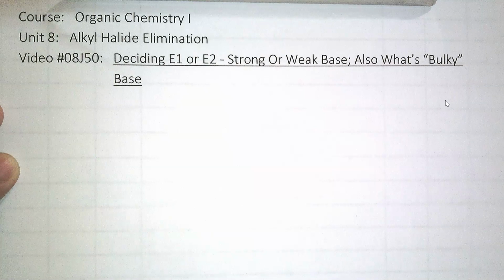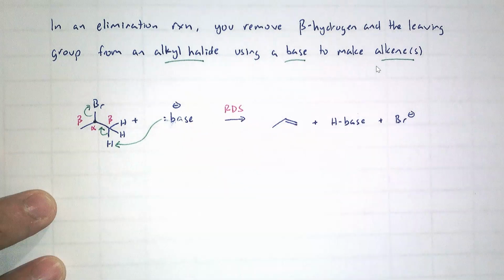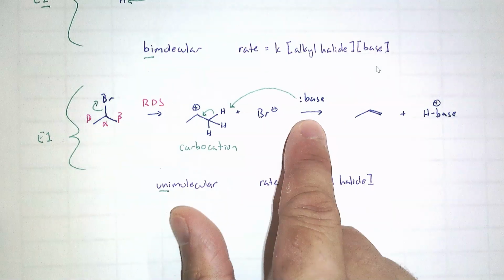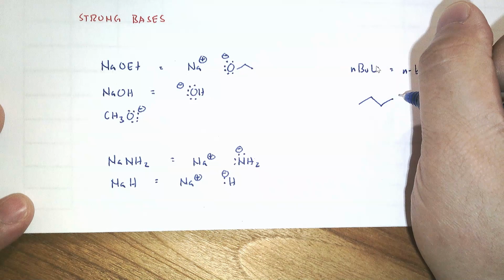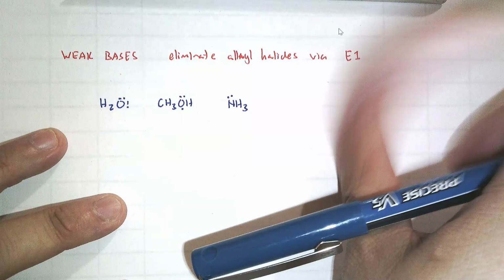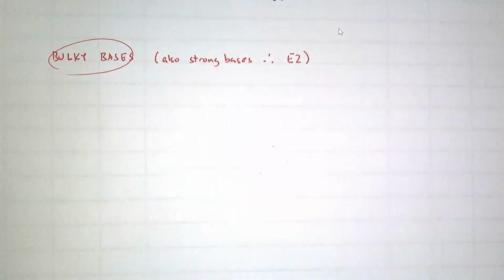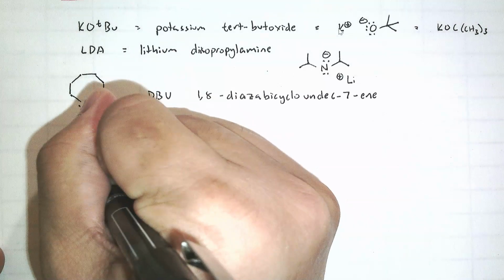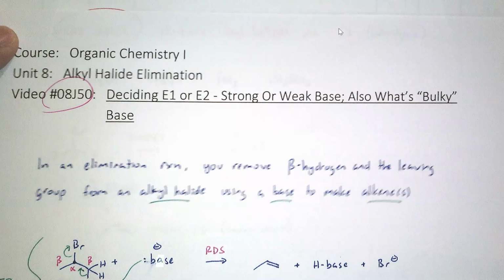Deciding E2 Or E1 / Categorizing Strong Base Or Weak Base + Why Use A "Bulky" Base?